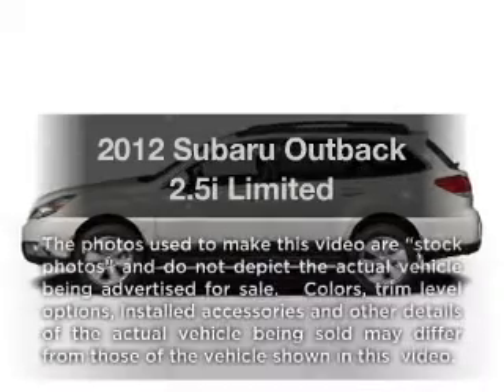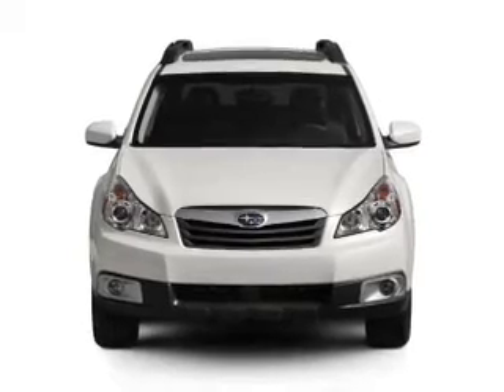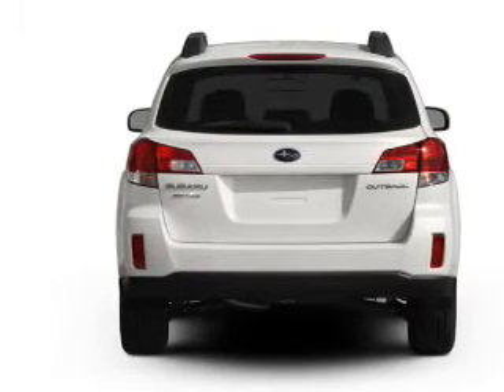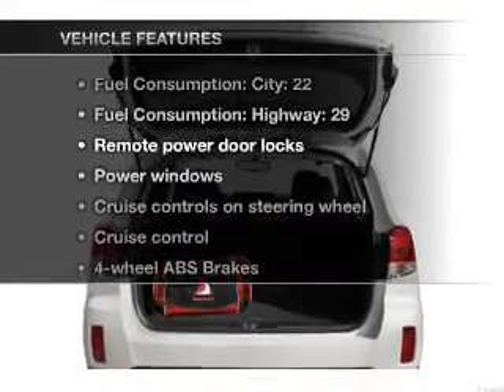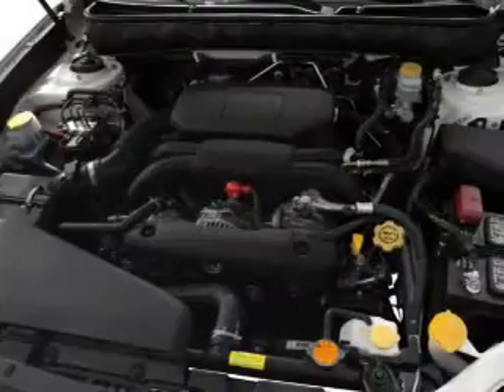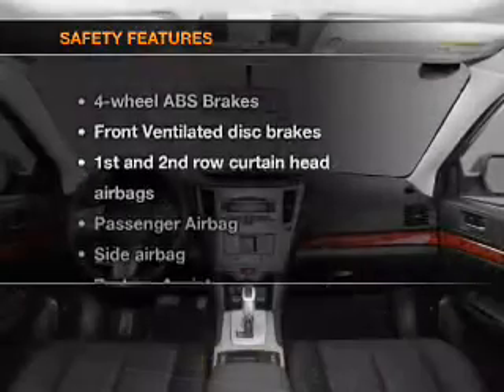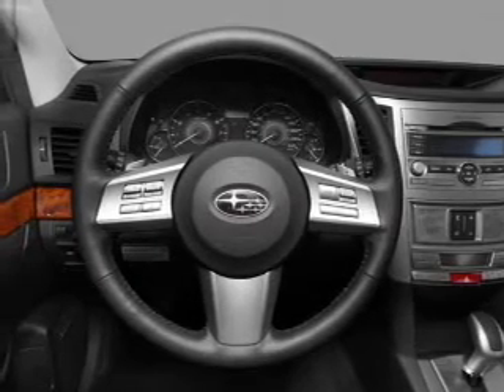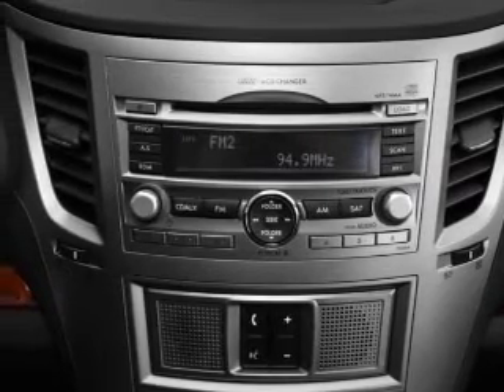2012 Subaru Outback - Bayside NY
Year: 2012
Make: Subaru
Model: Outback
Trim: 2.5i Limited
Engine: 2.5 liter H4 16 valve
Transmission: Automatic CVT
Color: Ruby Red Pearl
Mileage:
Address:
20602 Northern Boulevard